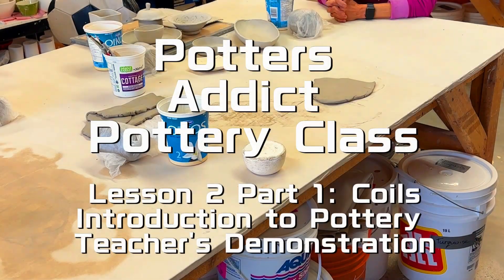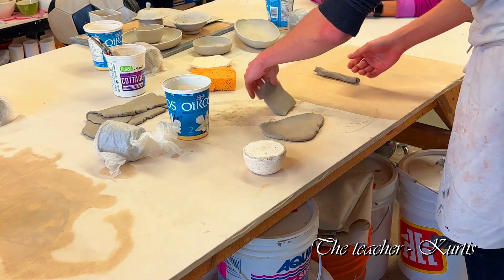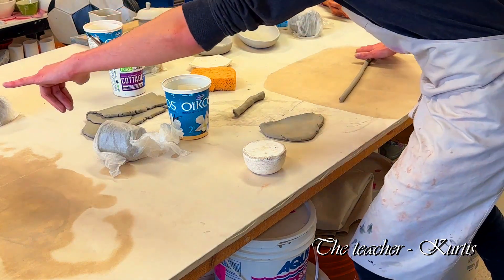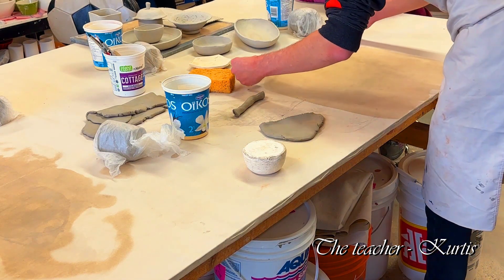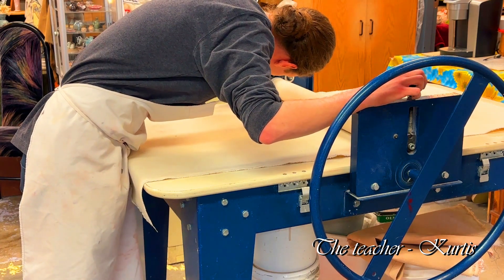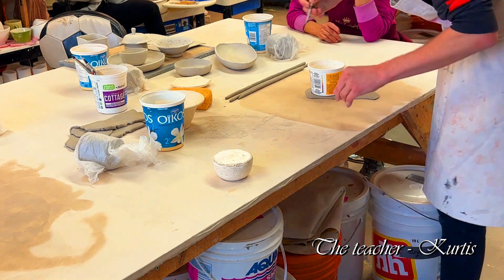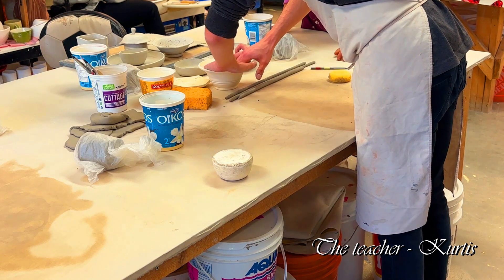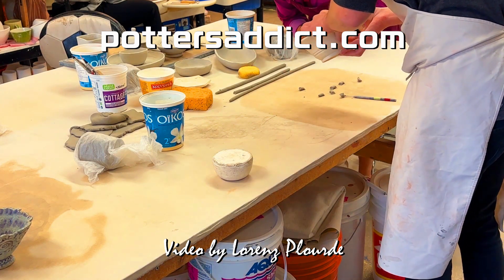In-Depth Coil Technique: Part 1/2 Real-Time Pottery Instruction with Kurtis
Immerse yourself in the detailed process of creating pottery with clay coils as Kurtis provides step-by-step guidance in real-time. This instructional video is designed to offer a deeper understanding of coil handling, ensuring you learn the nuances of building strength and stability in your pottery pieces.

Video by Lorenz Plourde for PottersAddict.com and ProcessArt.ca